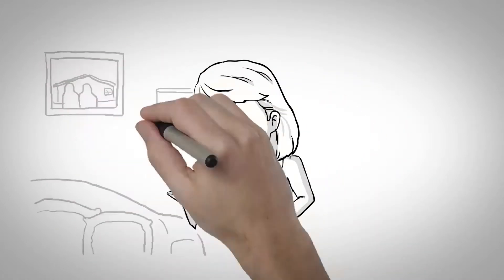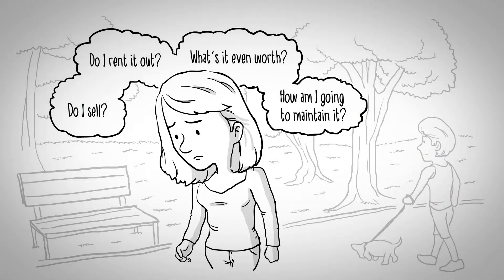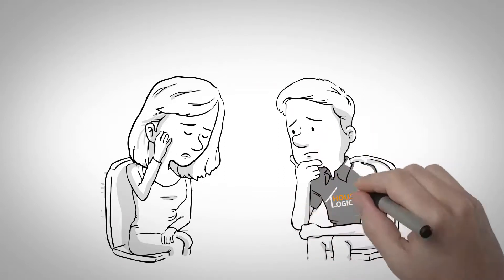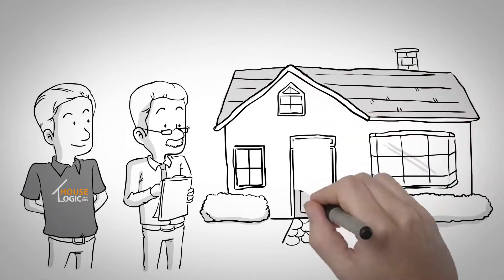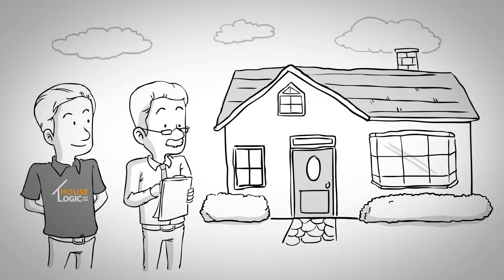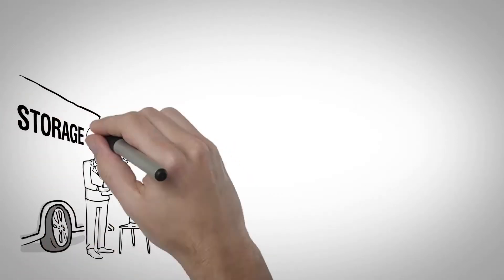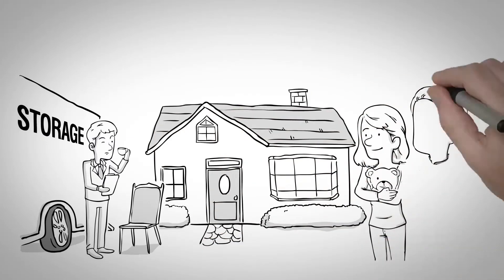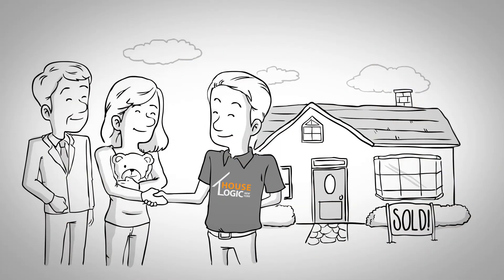Doodle Explainer Videos for Probate Estate - Empathic and Sympathetic Ads (House Logic New York)